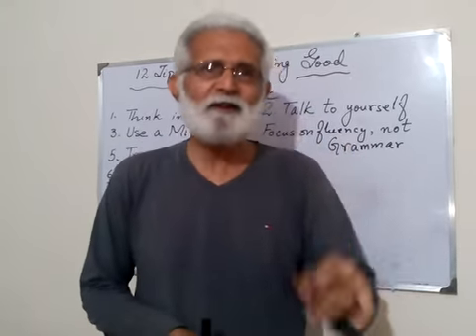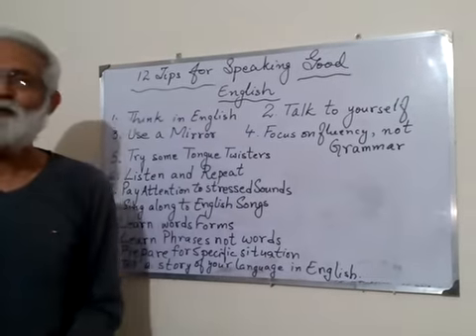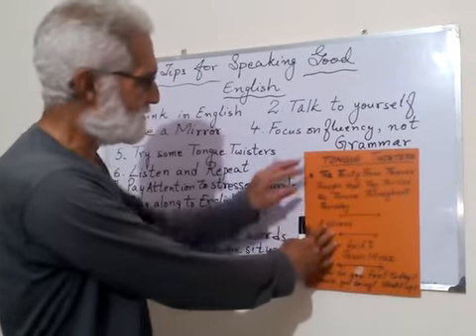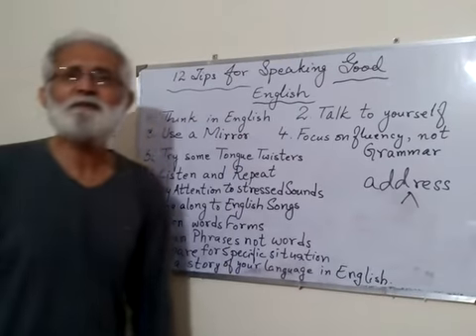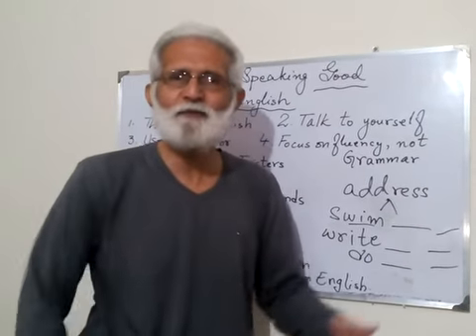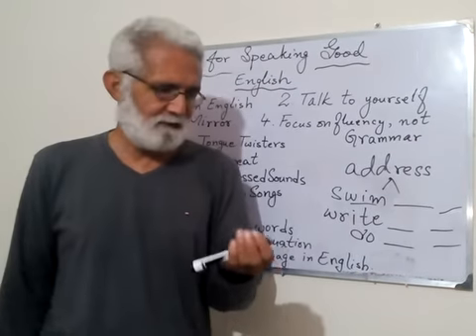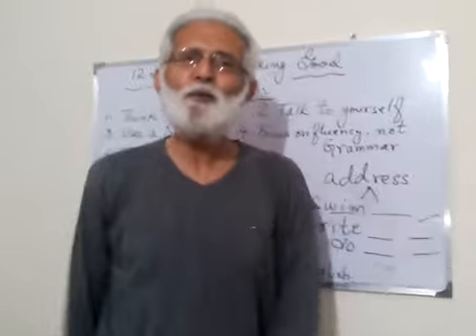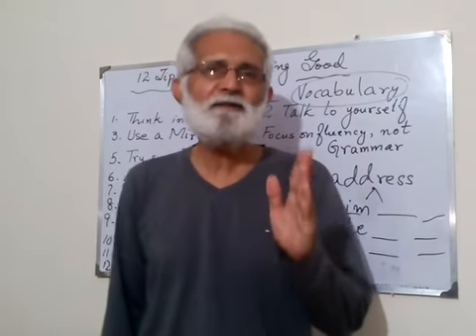12 English Speaking Tips l YFC - Your Family Channel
This video contains 12 English Speaking Tips.

On this channel, we provide Educational Classes, Spoken English Course, Teaching Management, Practicals of 9th & 10th, Numericals, Experiments, Knowledge about Islam, Entertainment & Fun and Motivational Videos. Which can improve your Life achieving success and knowledge at home.